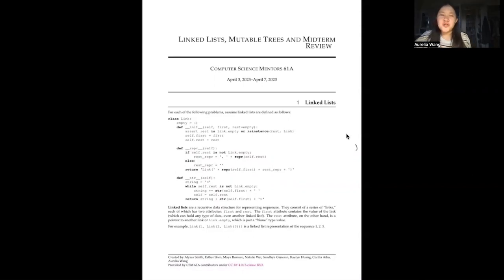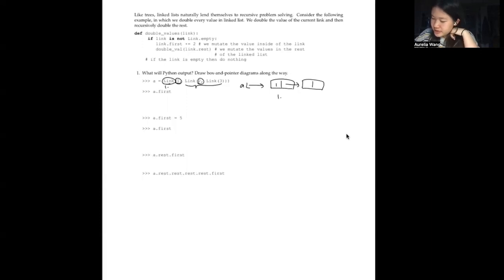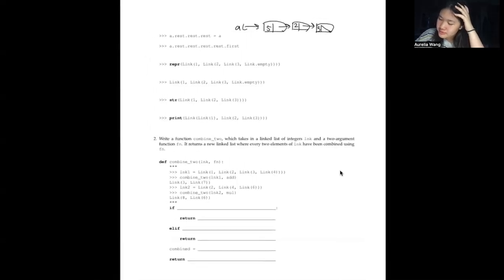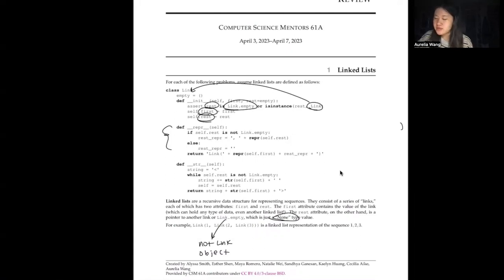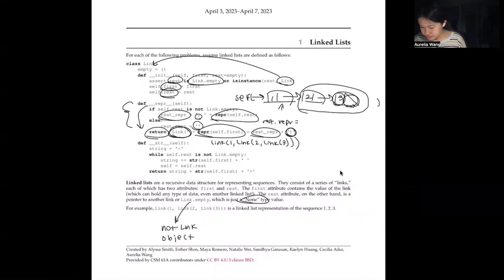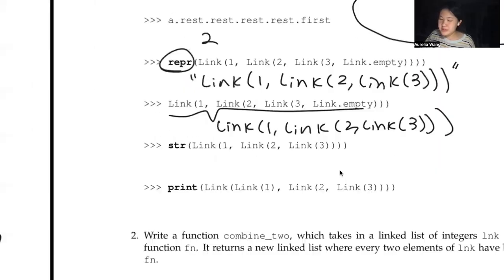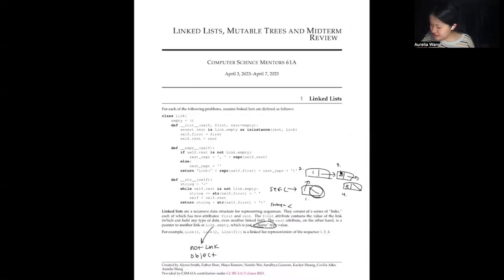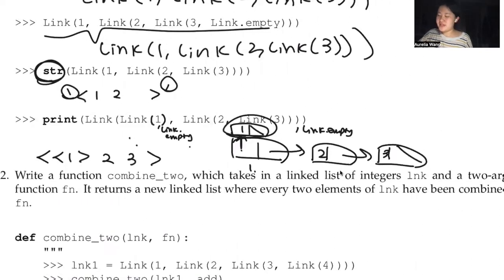Linked Lists WWPD | CSM 61A Spring 2023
Created by Aurelia Wang.